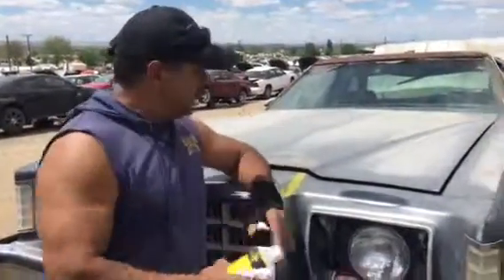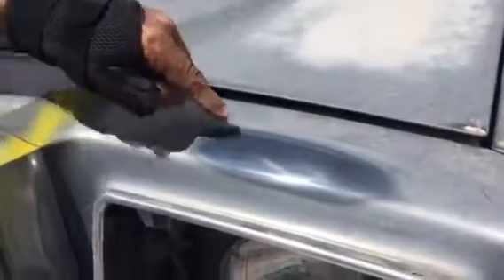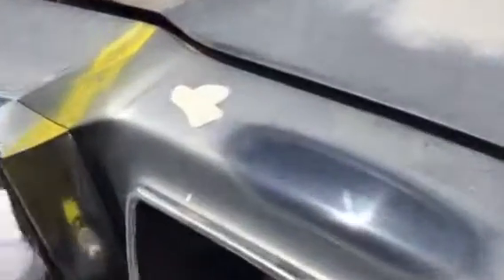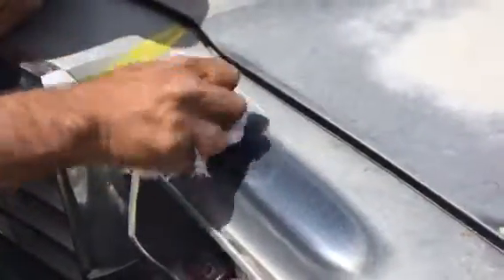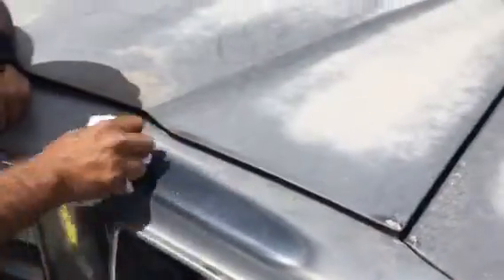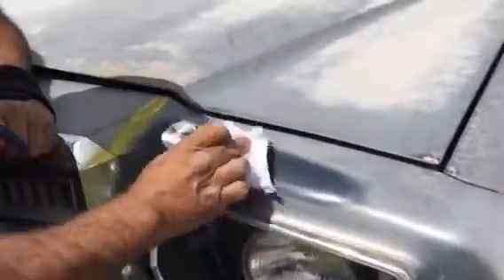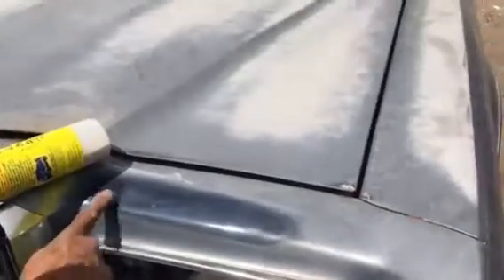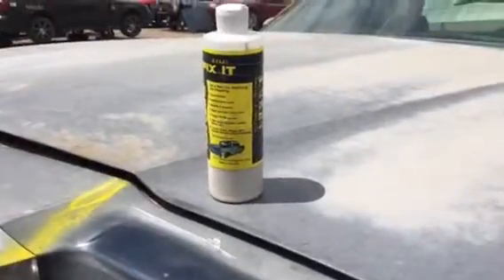How To Polish Old Car Paint Like New (Order at lukatdetail.com )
What do you do when the clear coat comes off and the color base coat is exposed and ugly? You fix it with our Lukat Fix It Color and Gloss Restorer Polish watch and learn then join us in our fight against ugly paint job pollution!
Lukat detail products the fix for aging paint jobs color and gloss restoration products
If your paint job is 70 years old flat and chalky or just a few years old starting to haze up on the hood roof and trunk or just the top areas then we got the fix check out our videos and learn what to use and how to bring back the rich color and beautiful gloss on your aging paint job